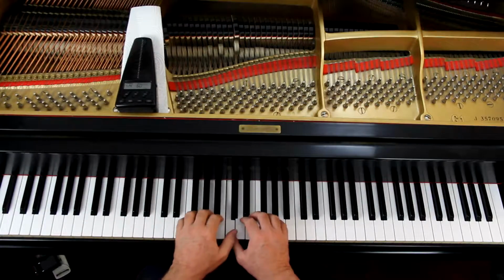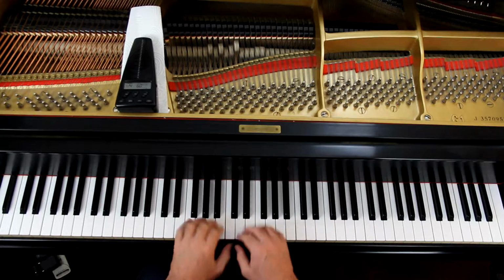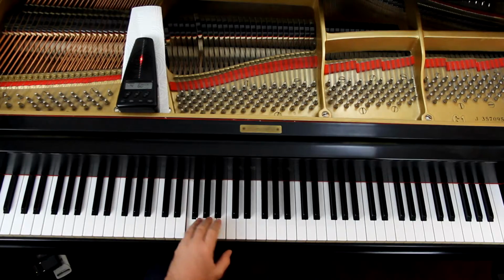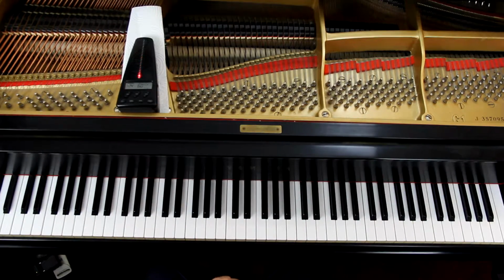Schaum Piano for Adults Beginner Level, Page 11, Keeping in Step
Things to Remember - 0:00
Play with Me - 6:32

Metronome = 60